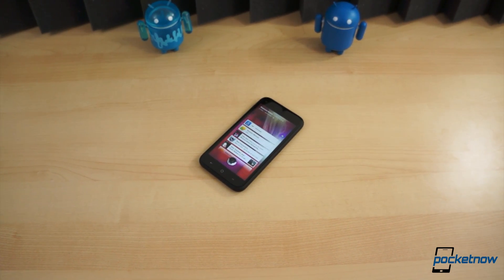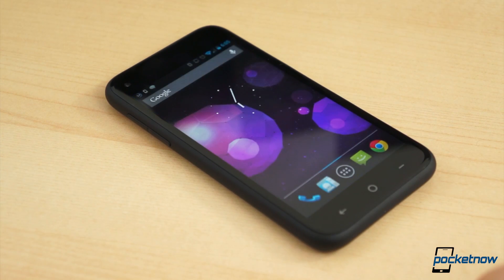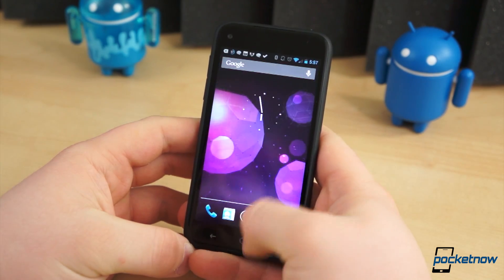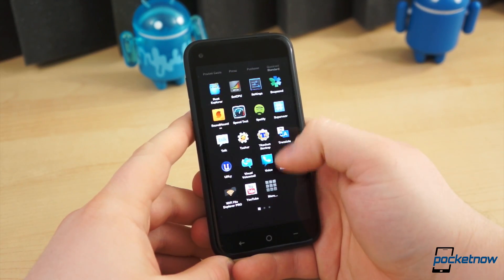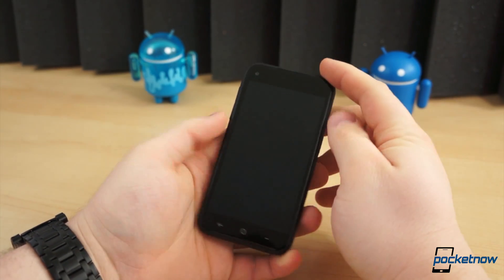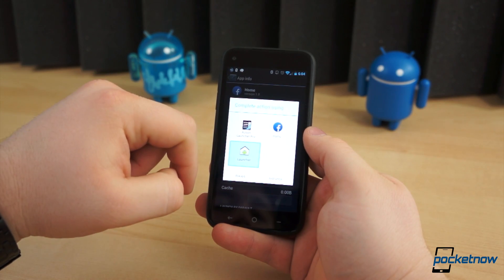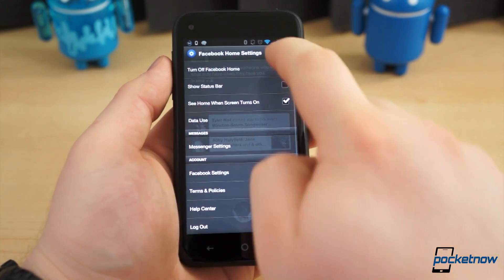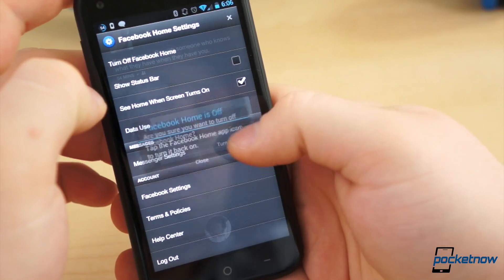How to Un-Facebook Your HTC First and Turn it Into a Nexus | Pocketnow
You could say the one unique feature of the HTC First is the fact that it comes pre-installed with Facebook Home, that, in one regard, it is a Facebook phone. At least that's what the box says.

But the HTC First has another trick up its sleeve. Being that Facebook Home is nothing but a launcher replacement, it can be disabled very easily, and beneath that third-party launcher is stock Android 4.1.2. Using the methods in this video, you can tailor your Facebook Home experience on the HTC First to your liking, even if that means disabling Facebook Home altogether.